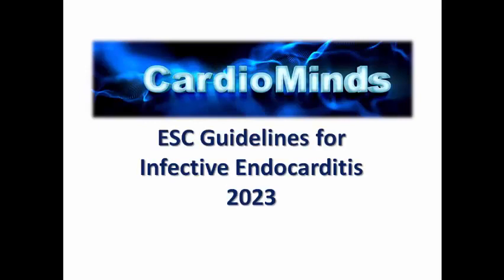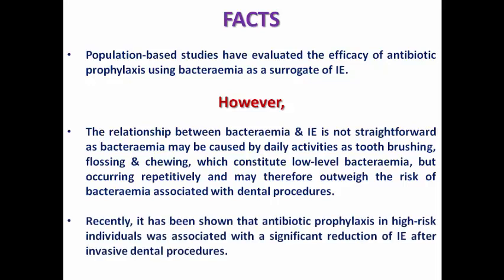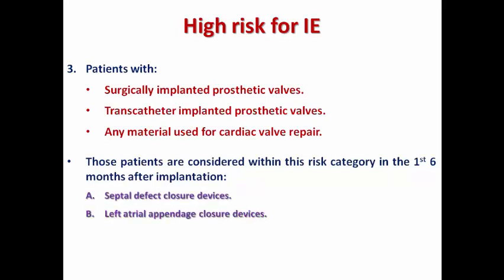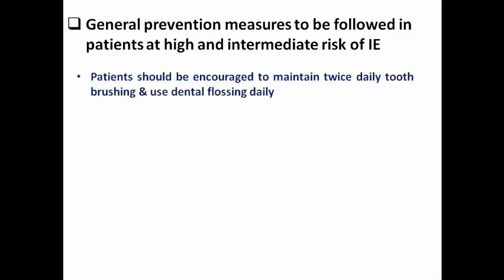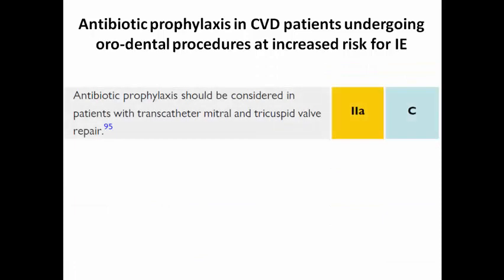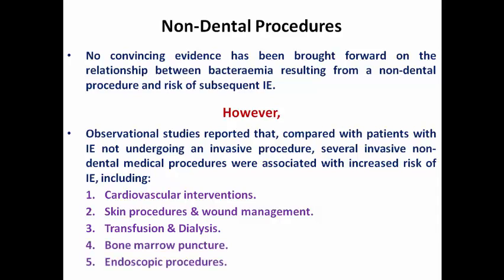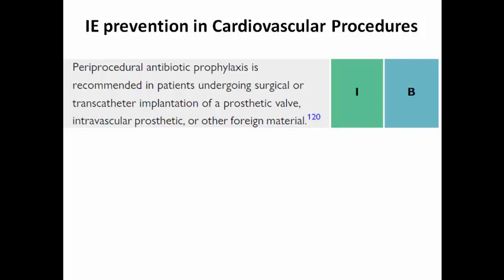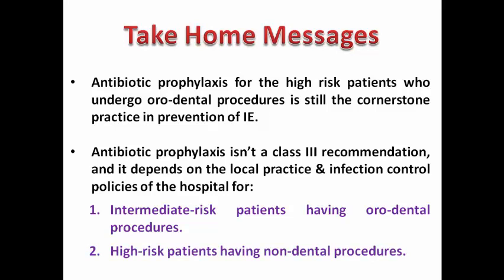1. Prevention of IE (English Version)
Prevention measures are undoubtedly less costy than treatment modalities of infective endocarditis, but when to use antibiotic prophylaxis for whom?

2023 ESC Guidelines for the management of Infective Endocarditis

2023 ESC Guidelines for the management of endocarditis Supplementary data